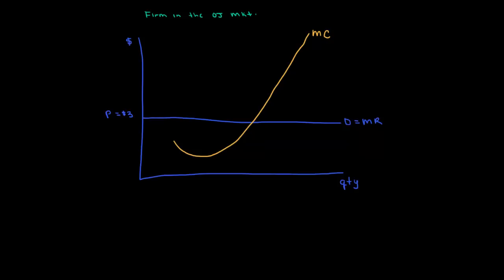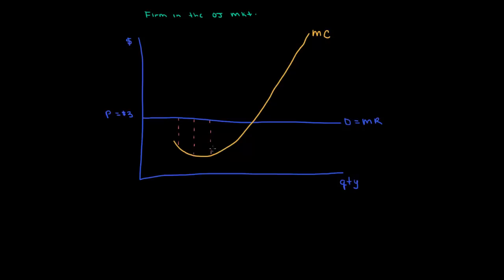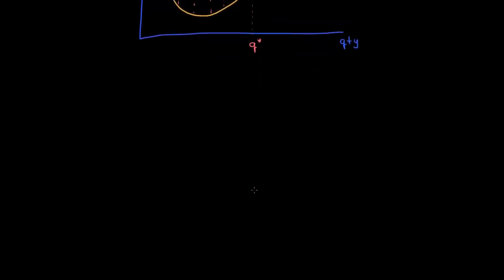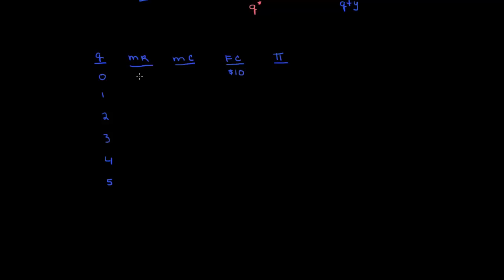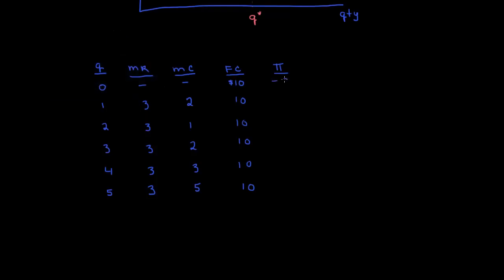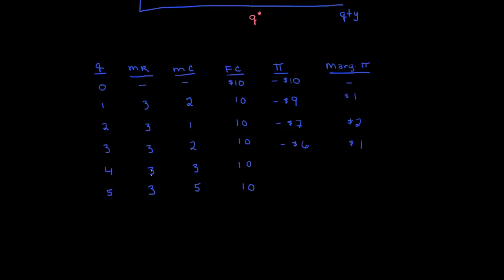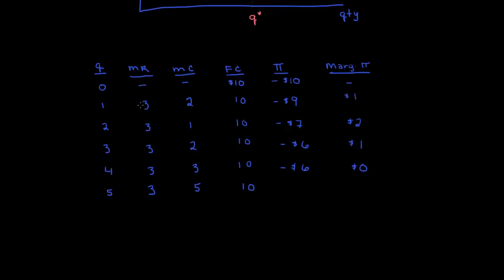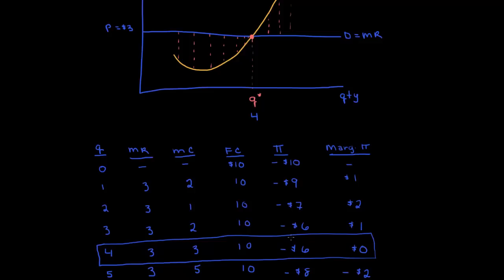How Much Should a Competitive Firm Produce?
This video explains why a profit maximizing firm in a competitive market will choose to produce where MR = MC = P.